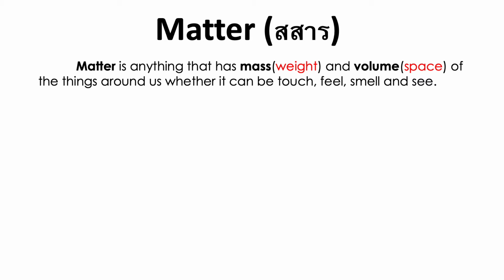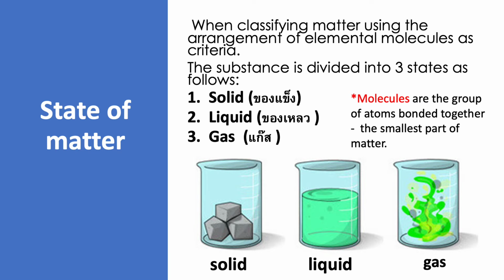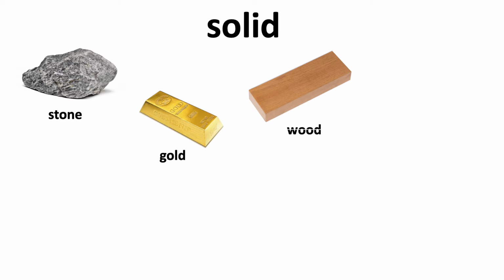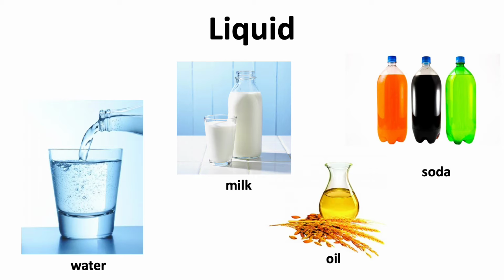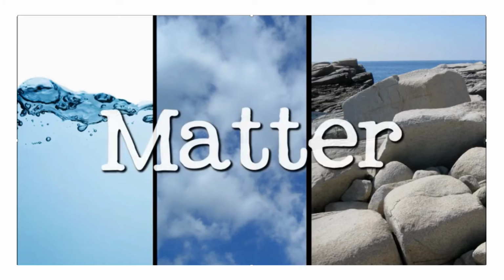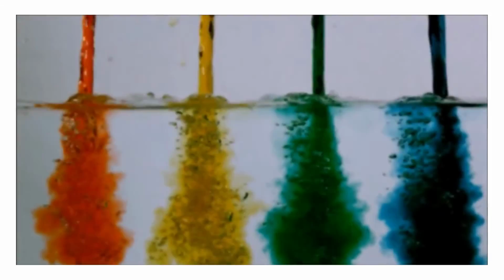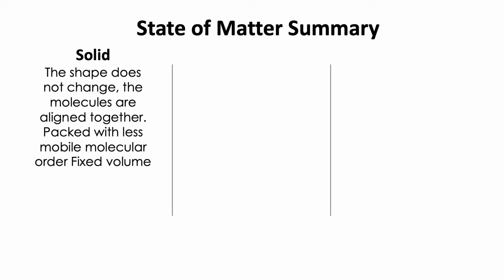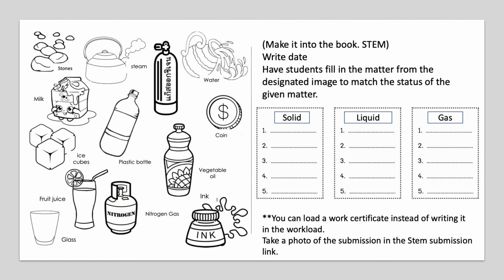STATE OF MATTER 🍸🍦🍲